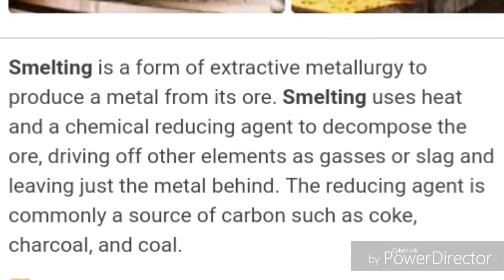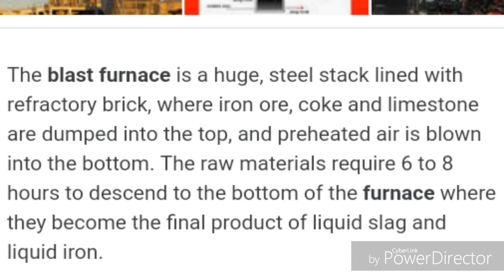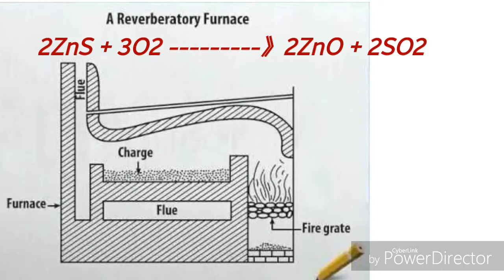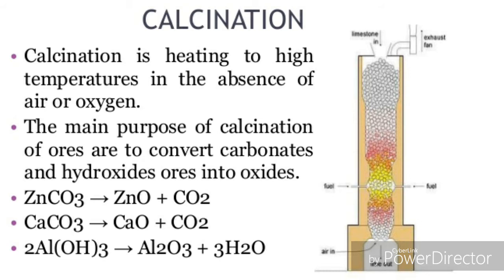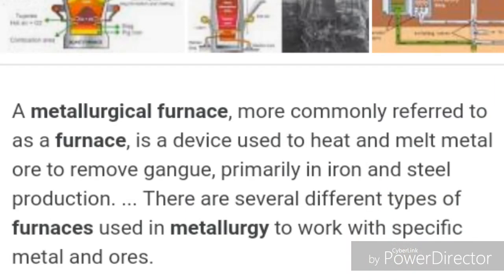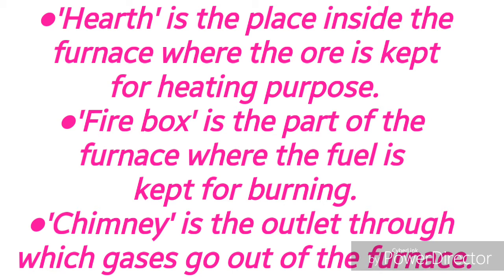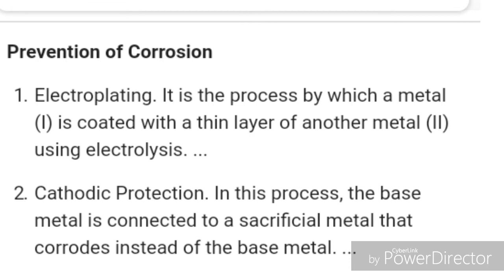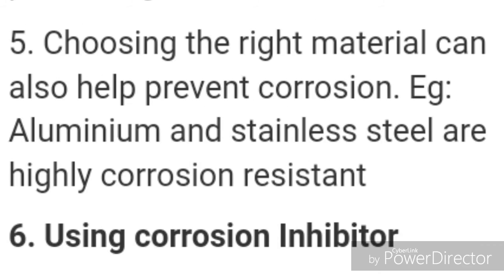30-10-2020 Class 10th Chemistry Lesson-5 Part-4 - Narayana Murthy Sir